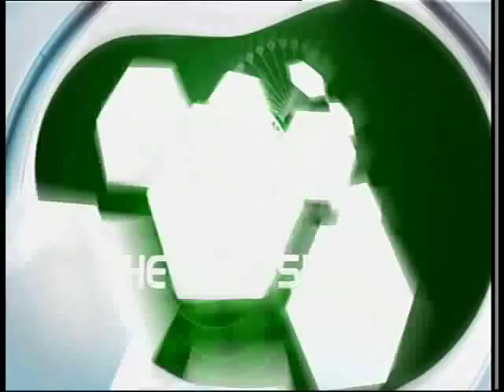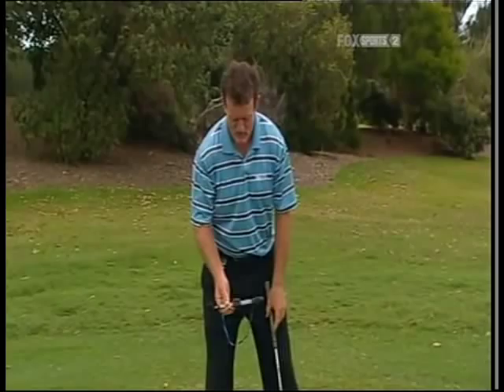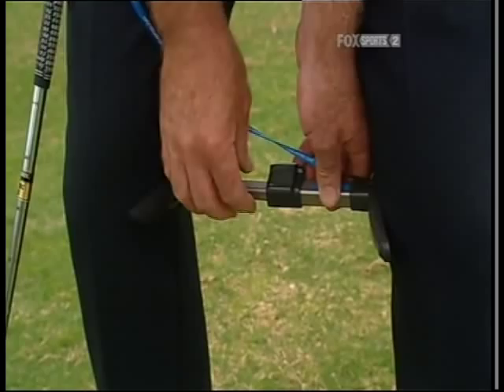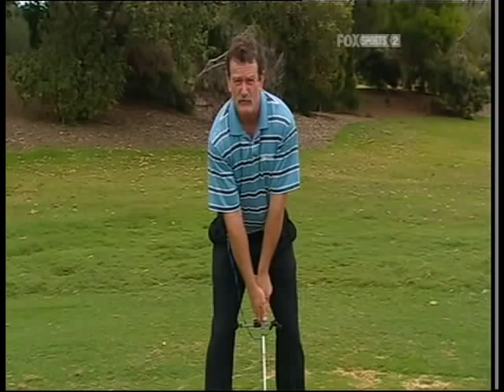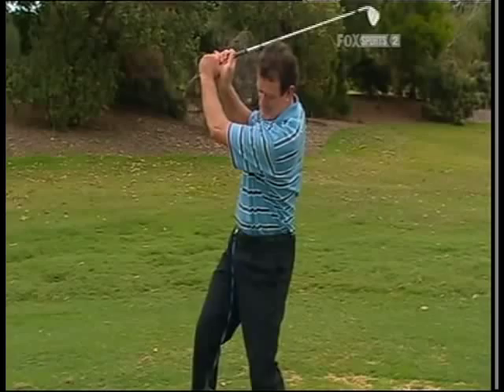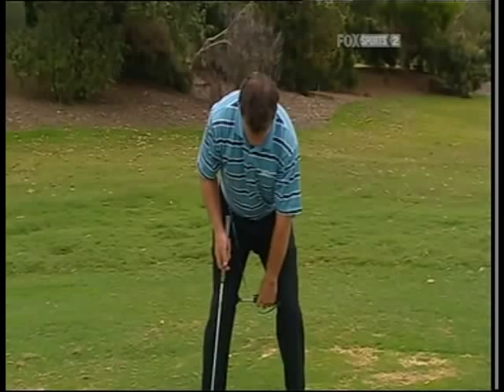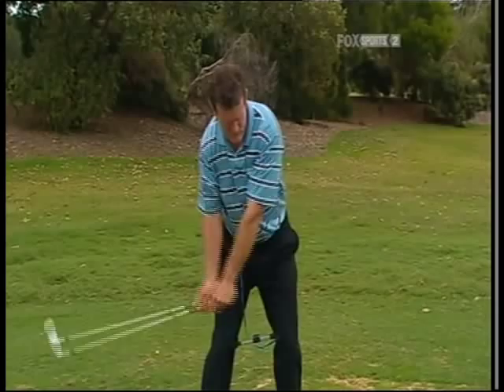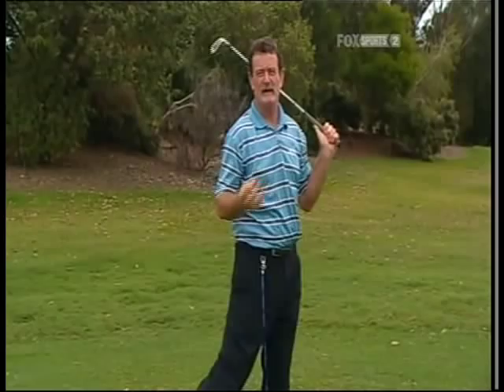Swing Governor on Fox Sports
The Swing Governor was beautifully described on Fox Sport by Brett Officer a PGA Professional Teacher